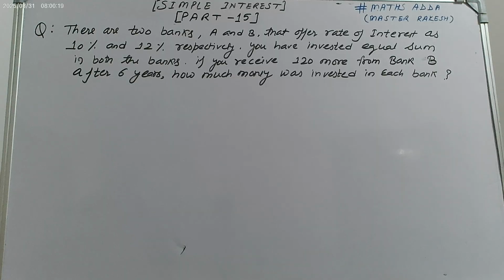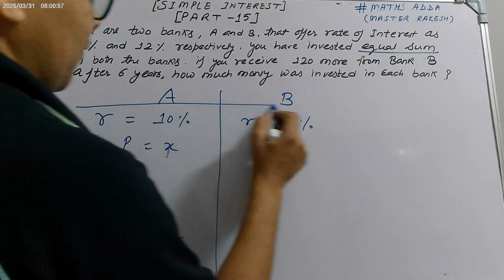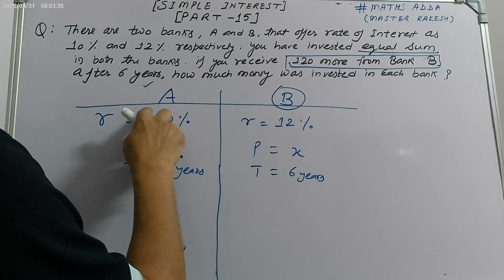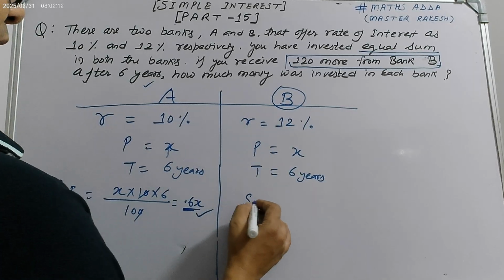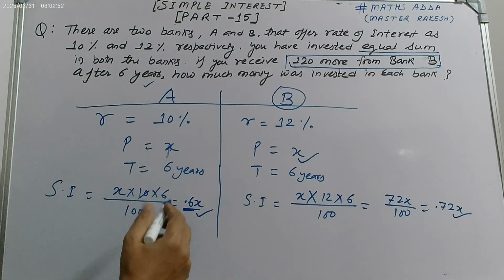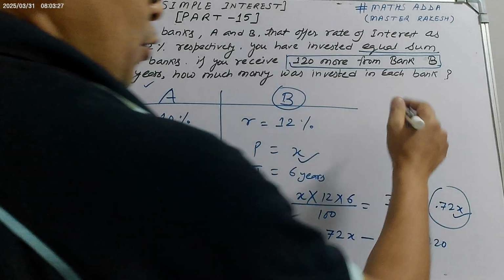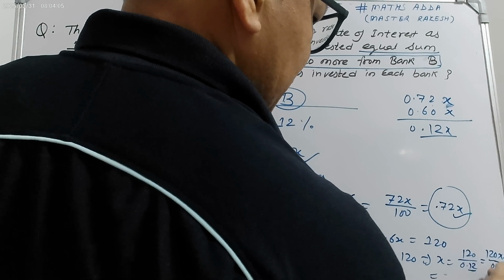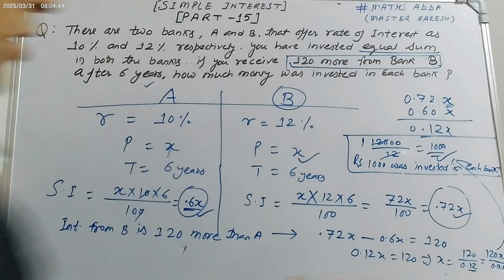If equal sums are invested in two banks—Bank A at 10% p.a. and Bank B at 12% p.a.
Simple Interest Showdown: Bank A vs Bank B | Maths Adda by Master Rakesh

Description: Join Master Rakesh on Maths Adda as he solves an intriguing problem on simple interest. In this scenario, two banks, A and B, offer different interest rates—10% and 12% respectively. If equal sums are invested in both banks and Bank B yields ₹120 more after six years, how much money was originally invested in each bank?

This video covers:

Step-by-step breakdown of simple interest calculations.

Comparison of interest rates across two banks.

A fun and practical approach to understanding real-world applications of simple interest.

Perfect for students, aspiring finance professionals, or anyone who wants to sharpen their math skills. Watch now and master the art of simple interest!

Problem Statement: If equal sums are invested in two banks—Bank A at 10% p.a. and Bank B at 12% p.a.—and the simple interest earned from Bank B exceeds that from Bank A by ₹120 in 6 years, what is the amount invested in each bank?